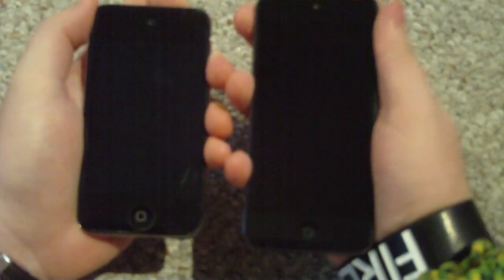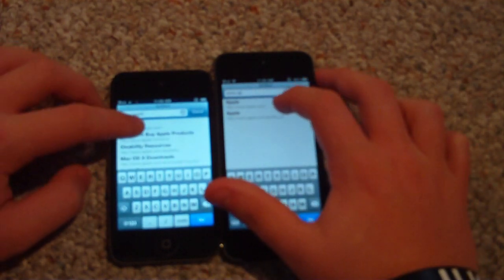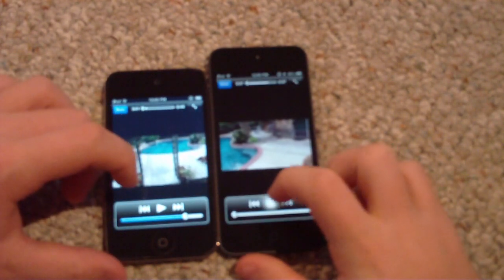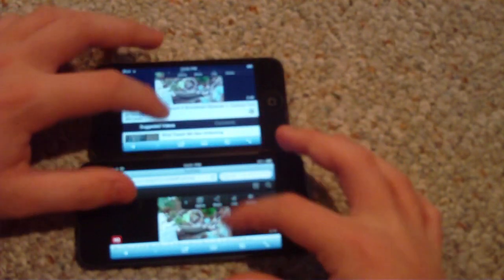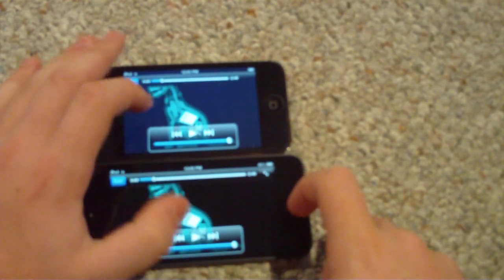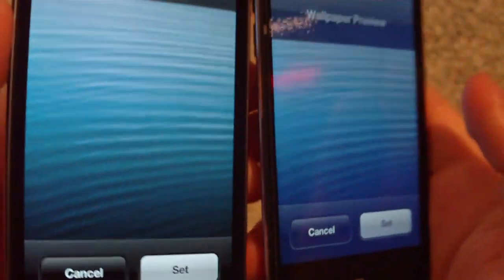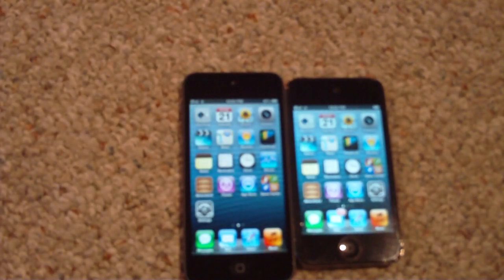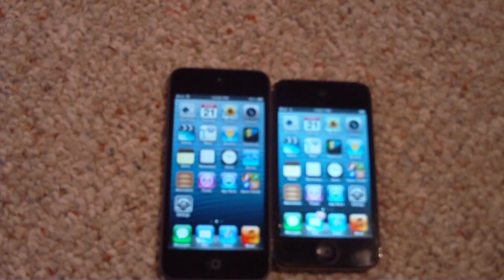iPod Touch Showdown Episode II: Daily Use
I compare basic day to day use between the 4th Generation iPod Touch and the 5th Generation.